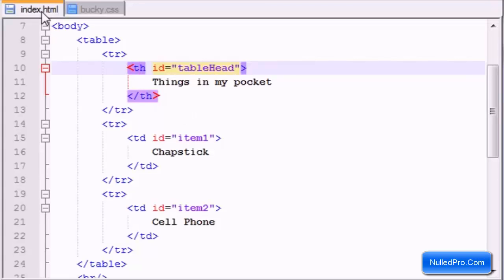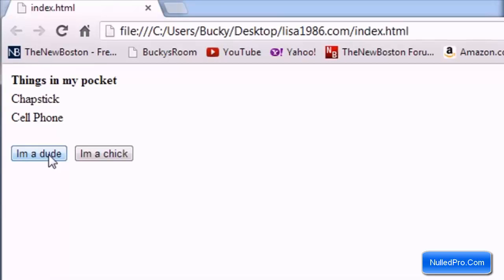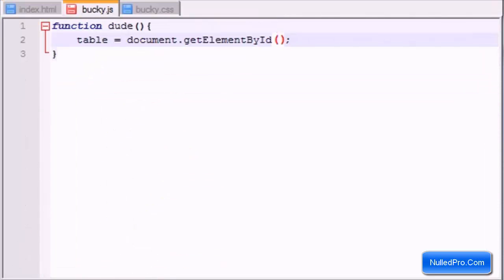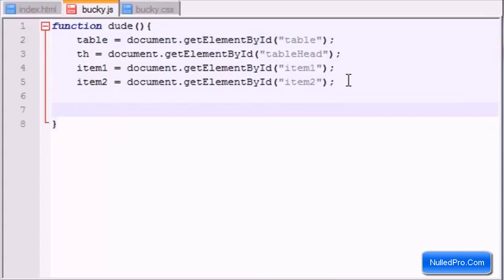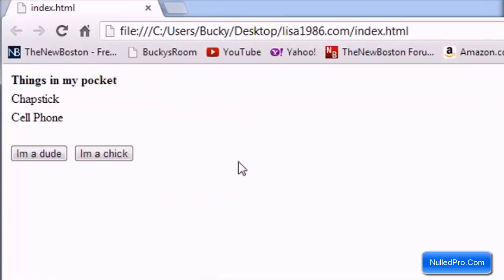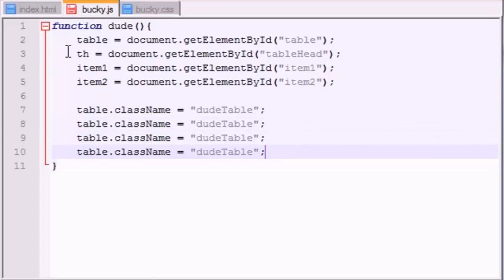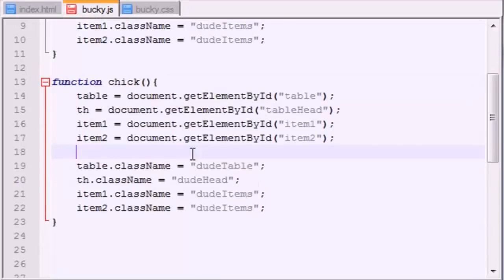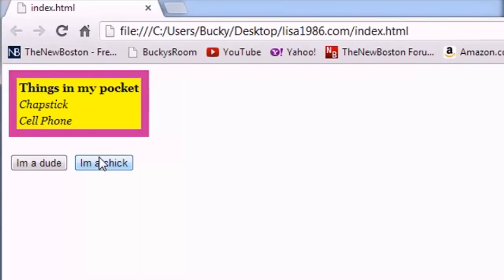AJAX Tutorial - Sweet Dynamic HTML . HD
AJAX Tutorial - Sweet Dynamic HTML
AJAX دروس - سويت HTML ديناميكي